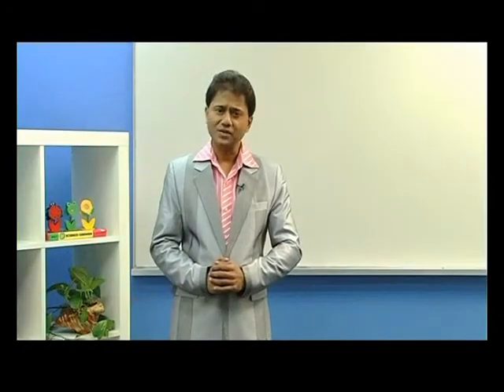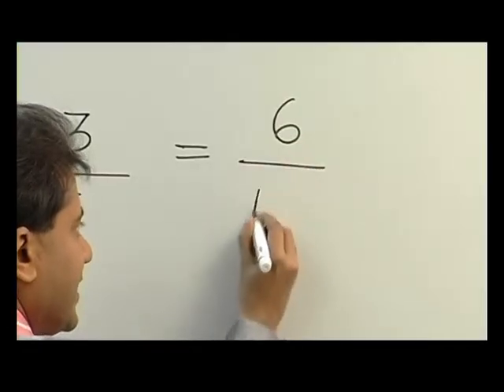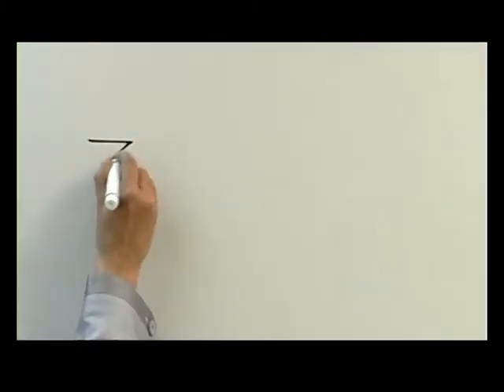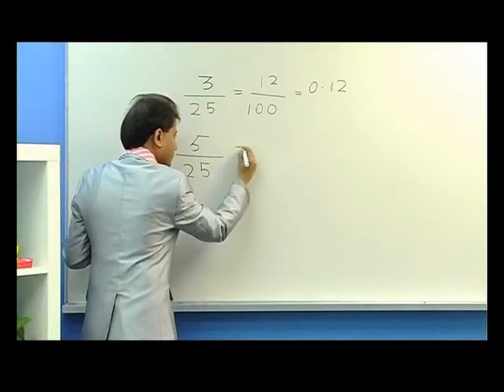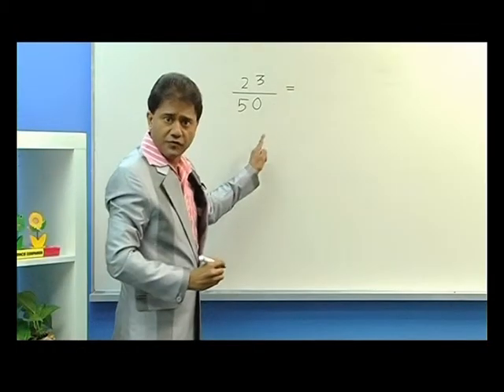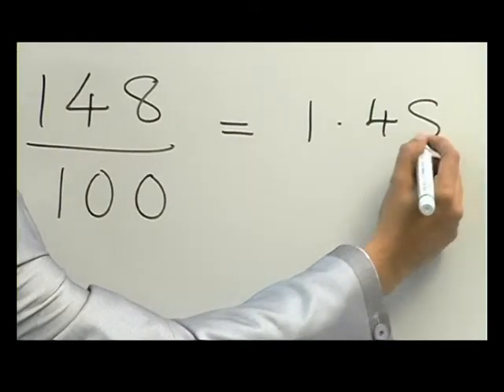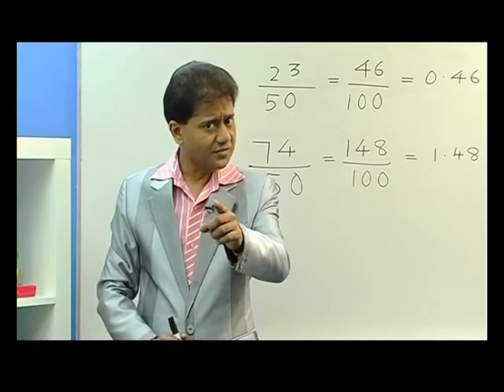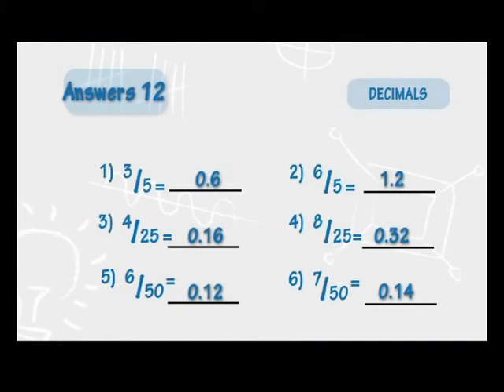Mental Maths - Divesh Shah - Ep 12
Mental Maths Technique 12:
Decimal Division (Divide in the Decimal Form)

Divesh Shah, our founder, has made a series of videos about Mental Maths. These videos were created for Sony Television, South East Asia, as a form of weekly educational telecast for both children and adults.

The videos were created to speed up your mental math abilities, help you pick up some quick tricks of the trade, and far surpass the mental math abilities of those around you.

You'll be able to multiply two digit numbers by two digit numbers - and in less than ten seconds each! You'll learn the tricks of solving HCF and LCM, squares and square roots lightning-fast! Each video will tackle a specific trick, and then give you a thirty second questionnaire to test your learning. You'll learn it all, and you'll learn to do it faster than anyone around you.

So lie back with a pen and paper, and let the learning happen to you. You'll find yourself computing faster and with more precision, and with minimal effort on your part.

Think you're up for it? Go on then. Get started!